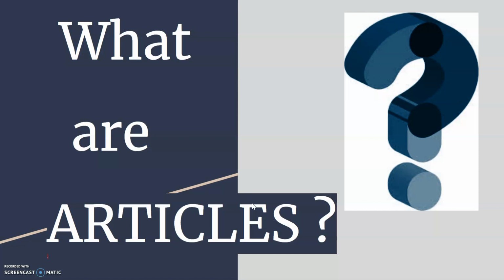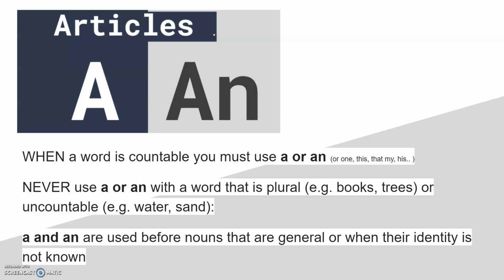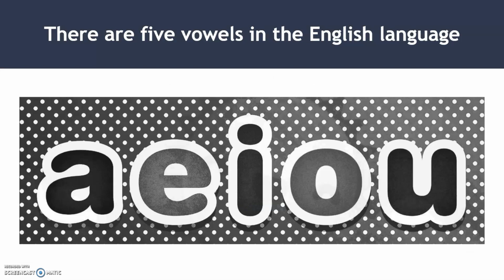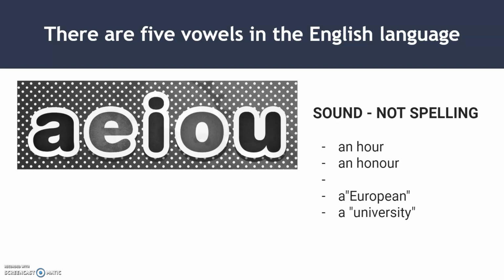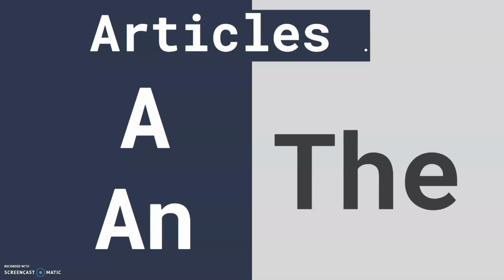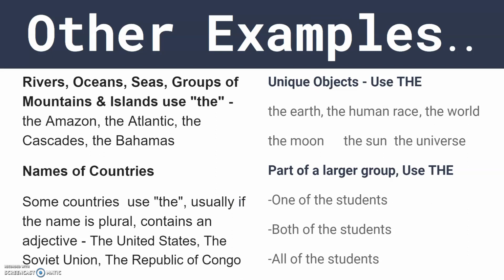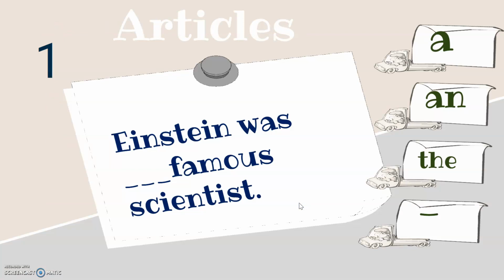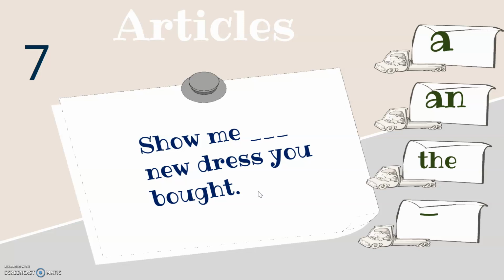A, An or The English Grammar Tutorial Lesson Articles ESL EFL